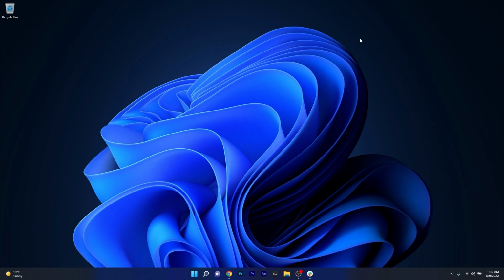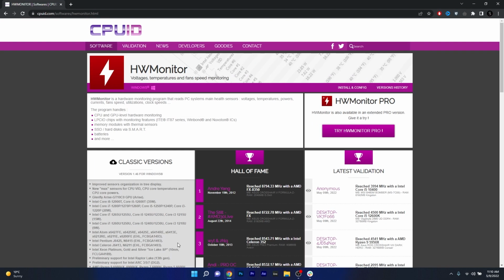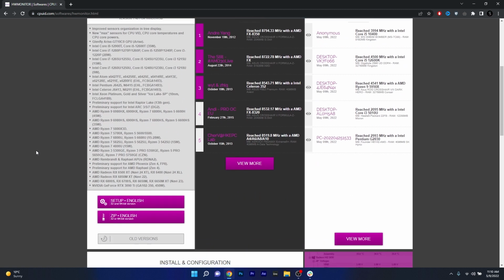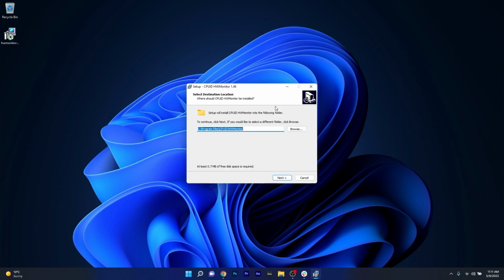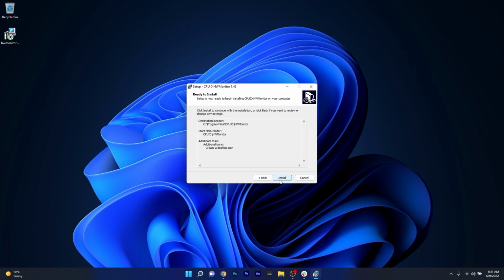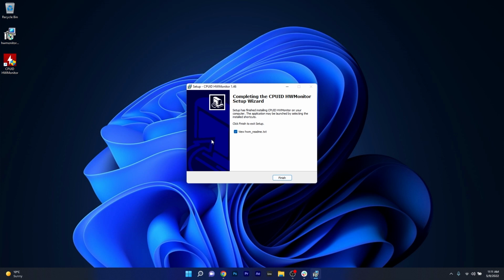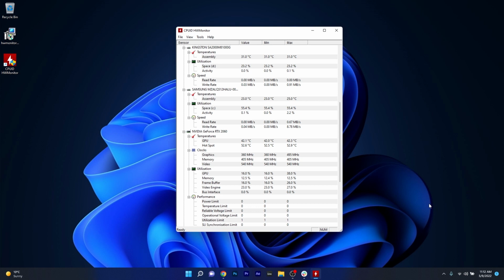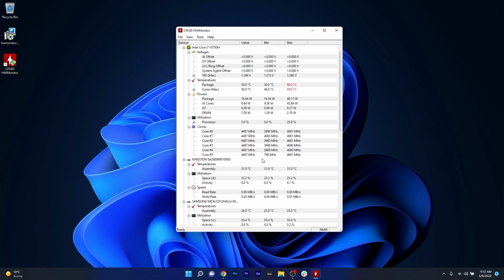How to Download and Install CPUID HWMonitor the Easy way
| Interested in How to Download and Install CPUID HWMonitor the Easy way?
HWMonitor is a great software to check out the status of your PC internal hardware, for example checking out the temperature of your Processor, or GPU.
Make sure to get HWMonitor to get this info from your Computer in no time!

0:00 - Intro
0:09 - How to Download and Install CPUID HWMonitor the Easy way